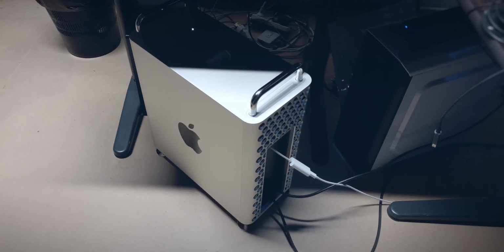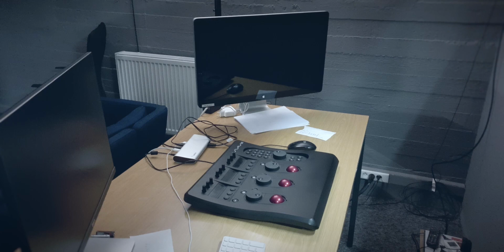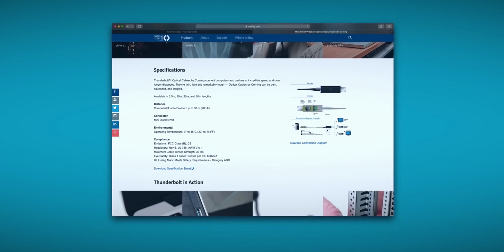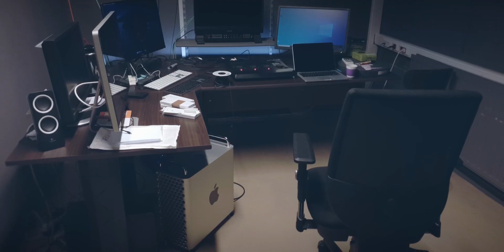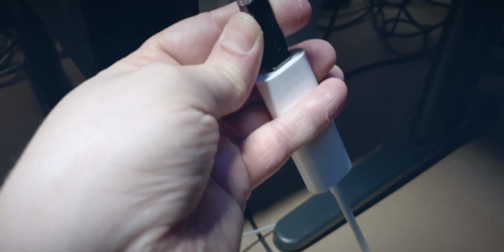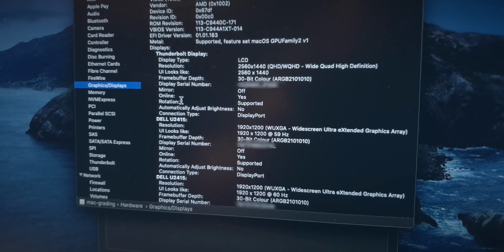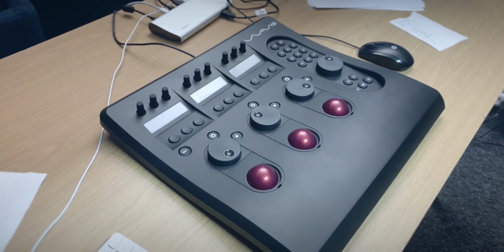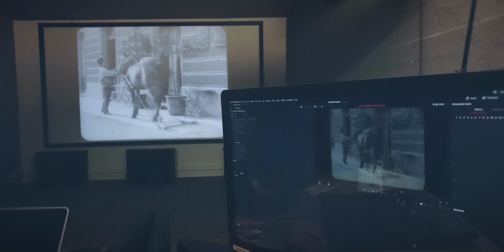60 Meters Long Thunderbolt Cable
A very quick video to show you how you could solve an everyday KVM problem in 2020. To use the new MacPro in the cinema for grading, we need to connect two displays, keyboard, mouse and a control panel to the MacPro several rooms apart. In this case you don't want to send a compressed monitor signal over ethernet or something a like. That's where the optical thunderbolt cable by Corning comes in. It is available in lengths up to 60 meters!

The trashcan MacPro had native thunderbolt 2 ports, with are actually mini display ports. I wasn't entirely sure this cable would work with the Thunderbolt 3 to 2 adapters, but all turned out fine :-)